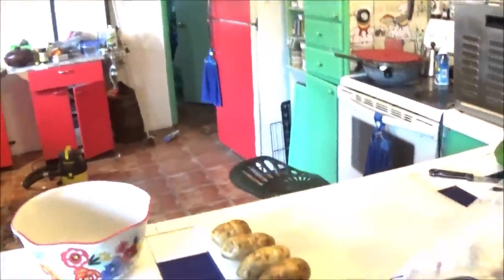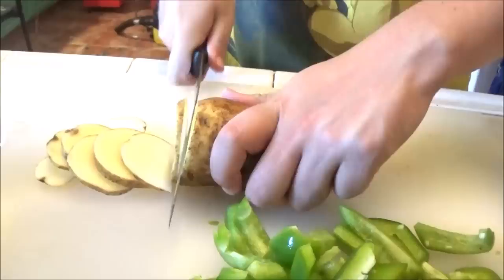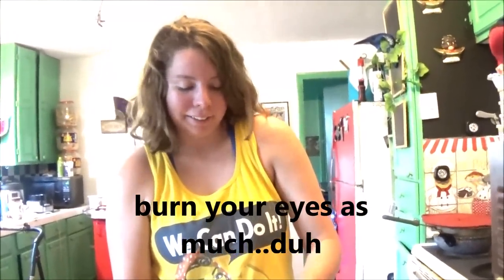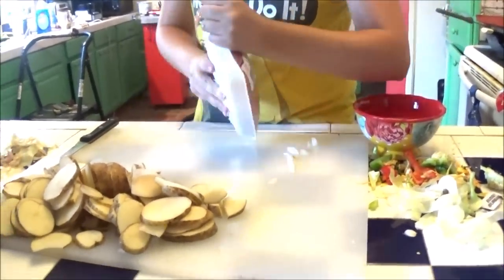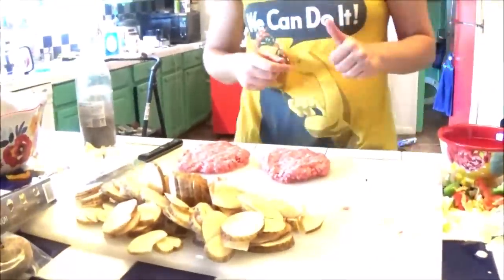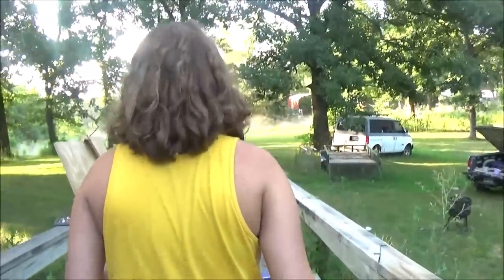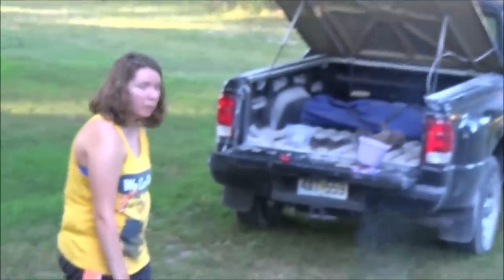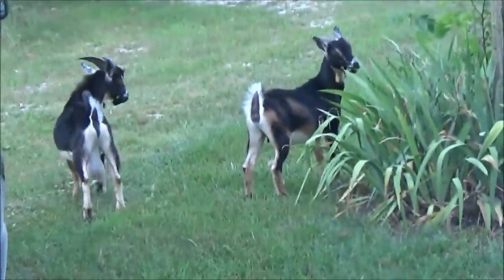EASY hobo campfire dinner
Leslie showed up with a fun easy summer outdoor recipe you are sure to love...leave out the carbs and it could be made keto friendly. Enjoy!